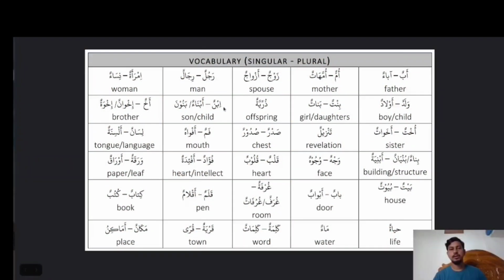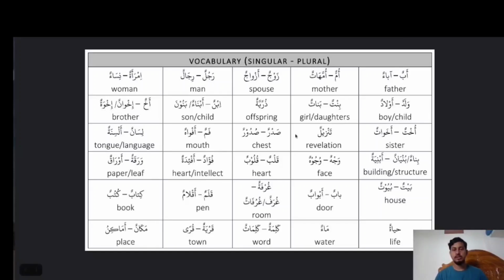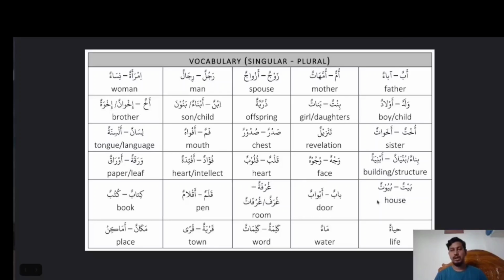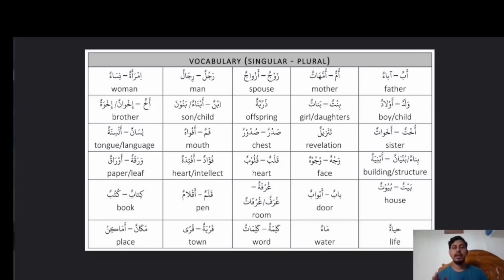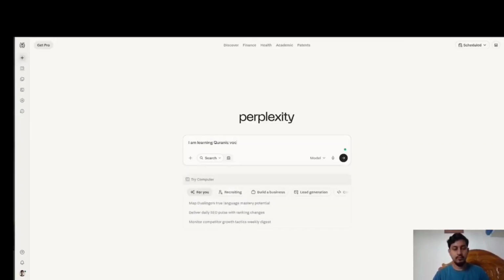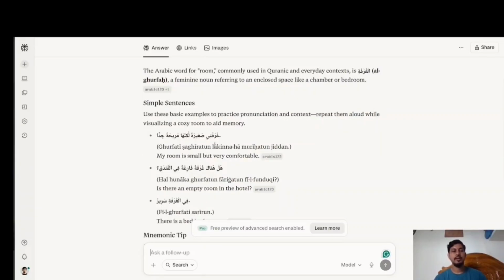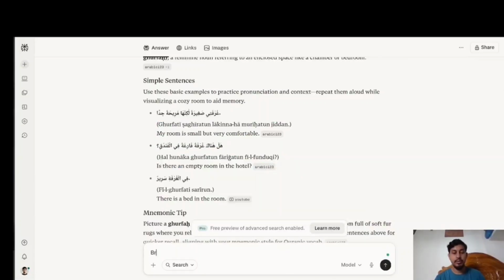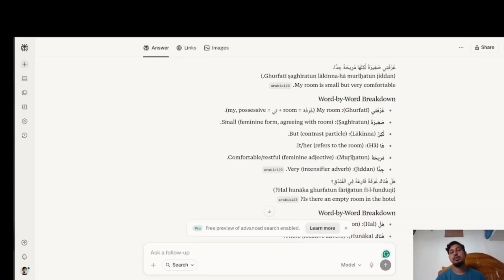My Arabic Learning Journey | Study Day 1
In today's video, I'm diving into Quranic vocabularies. As someone from Bangladesh learning Arabic through English, I want to show you that anyone can pick up this beautiful language with enough consistency!

If you are an Arabic native speaker, please drop a comment and correct my pronunciation! If you are a fellow learner, let's help each other.